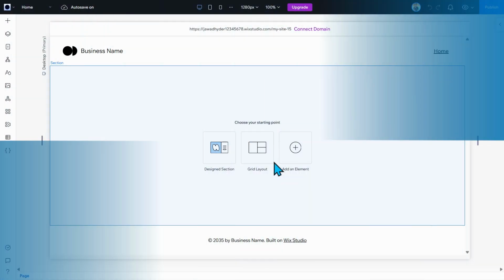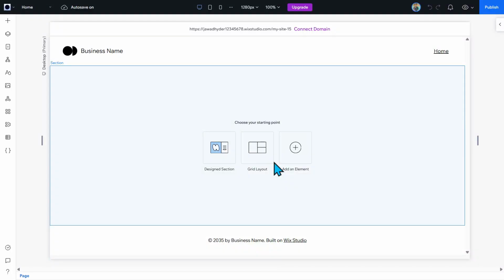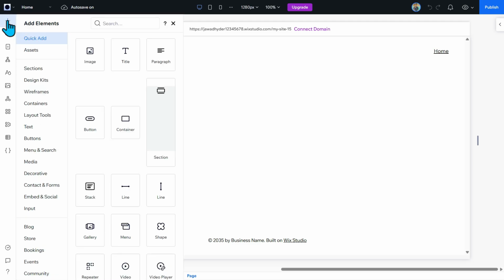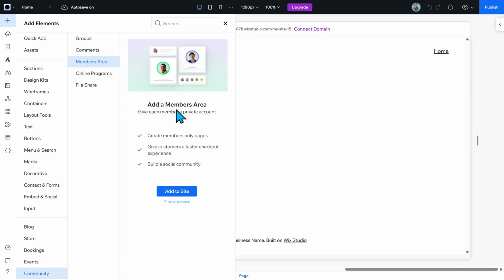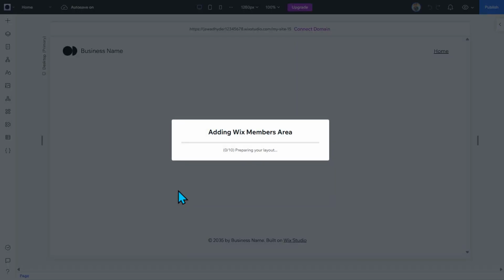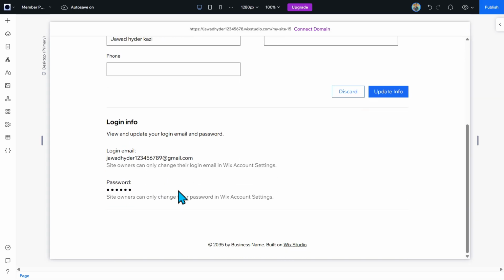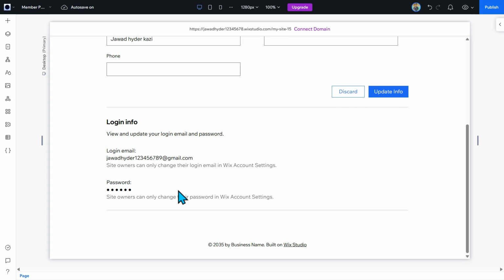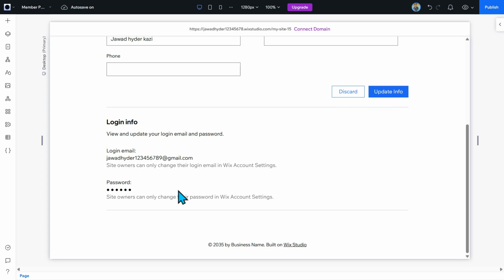How to Add a Membership Area in Wix | Step-by-Step Tutorial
Want to **add a membership area** to your **Wix website**? In this easy-to-follow tutorial, we’ll walk you through the entire process of creating a **members-only area** on your Wix site. Whether you're running a **subscription-based business**, a **community website**, or offering **exclusive content**, a membership area can help you grow your site and engage users effectively.

In this video, you'll learn:
✔️ How to set up a **membership area** on Wix.
✔️ Step-by-step instructions on creating **member login** and **registration pages**.
✔️ How to customize your **Wix members page**.
✔️ How to set up **exclusive content** for your members.
✔️ Best practices for **Wix membership settings** to ensure smooth user experience.

If you want to create a **private area for your members** and keep content secure, this tutorial is for you.